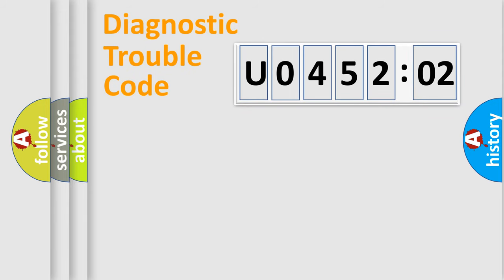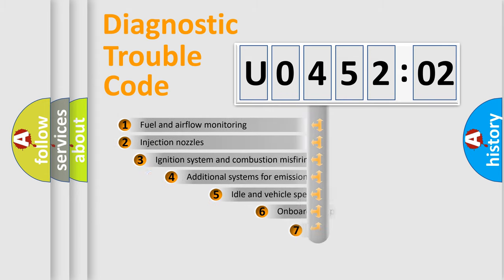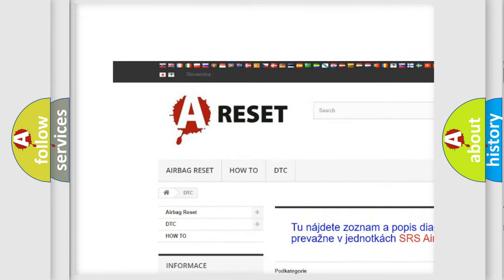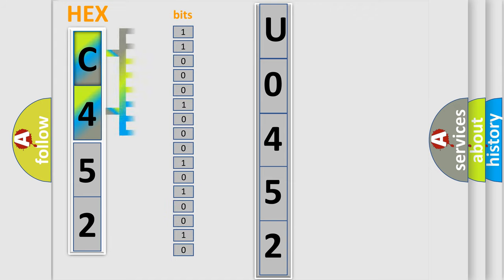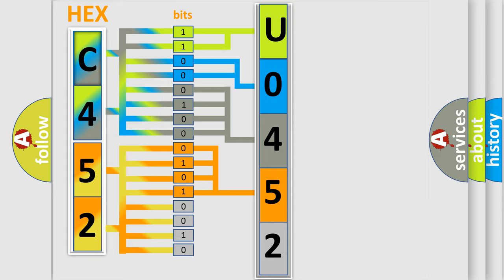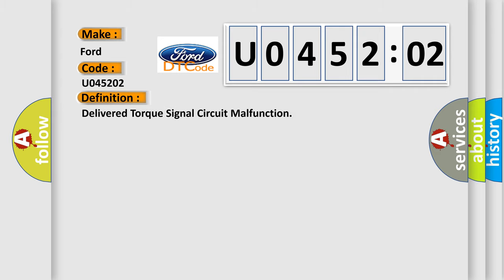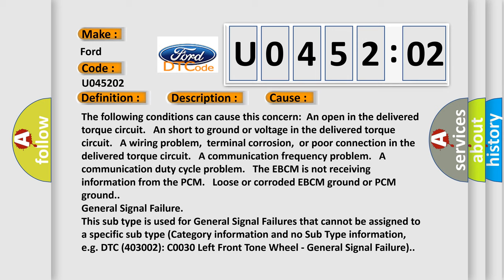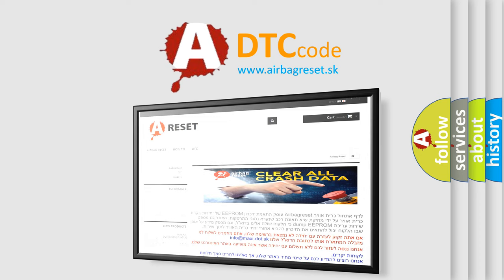DTC Ford U0452-02 Short Explanation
Contents:
0:21 Basic DTC analysis according to OBD2 protocol standard.
1:48 Insight into programming
2:58 A diagnostically understandable description of the Diagnostic Trouble Code
3:05 Basic error definition

Make:
Ford
Code:
U0452 02
Definition:
Delivered Torque Signal Circuit Malfunction
Description:
The engine is running.